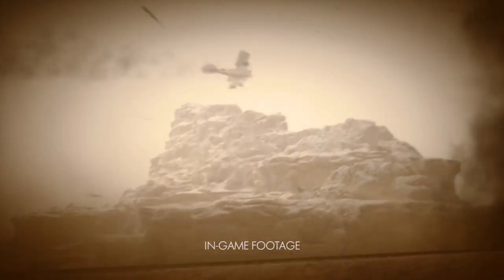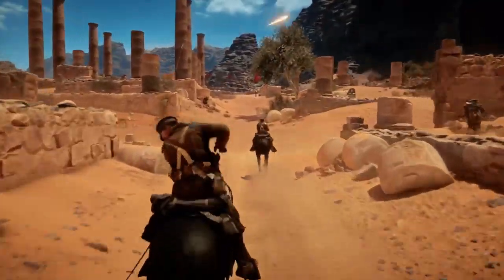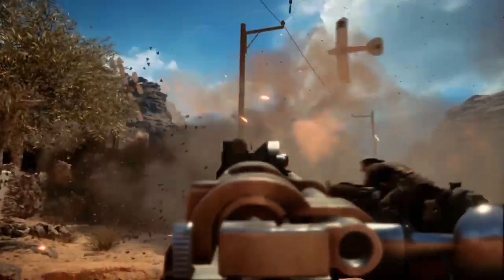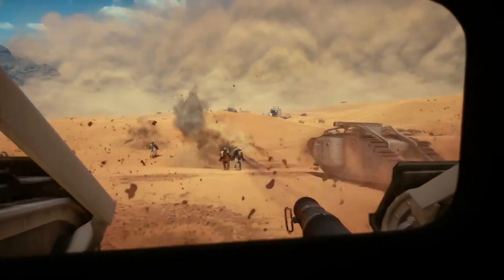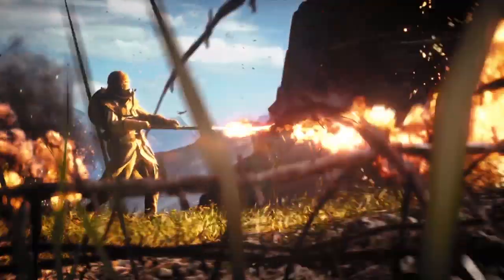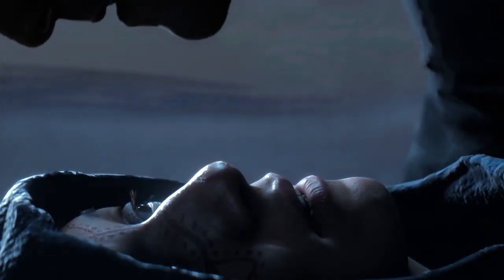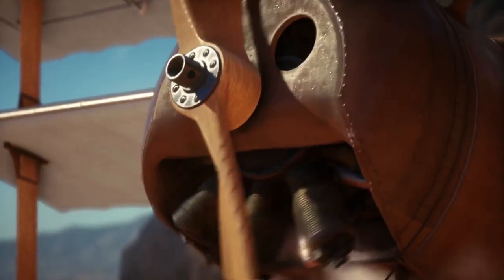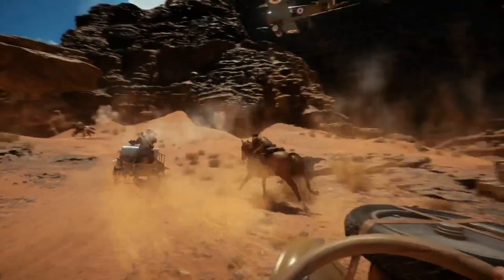Battlefield 1 Horse & Train Gameplay Revealed - New Gamescom Trailer!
Also Open beta Starts on August 31st!

Hey guys, today we;re going to take a brief look at the new Gamescom BF1 trailer and prepare for the imminent information overload!